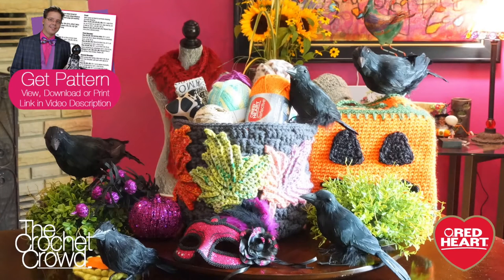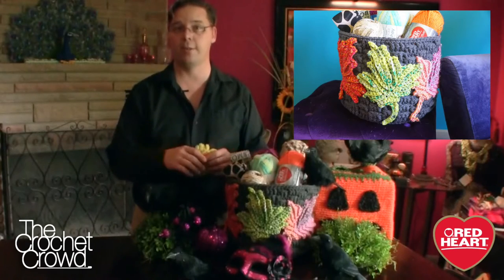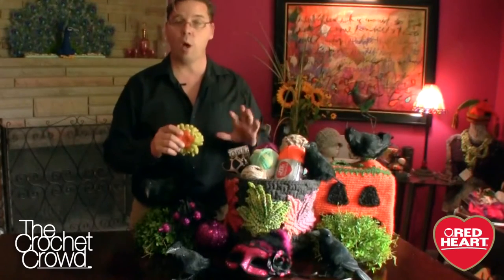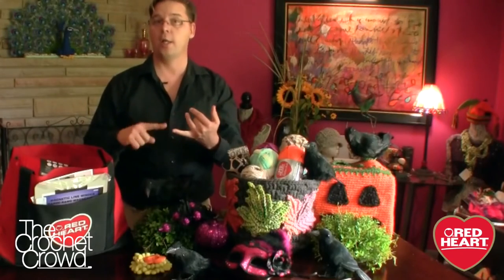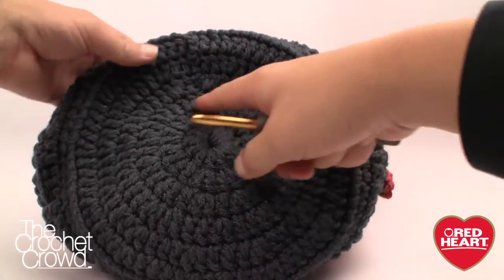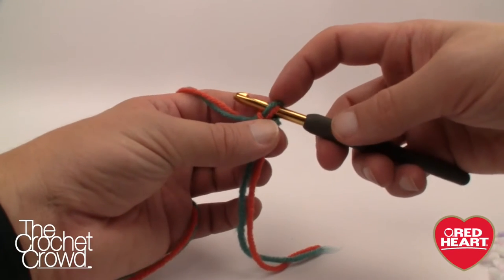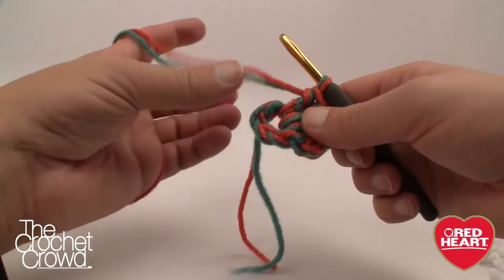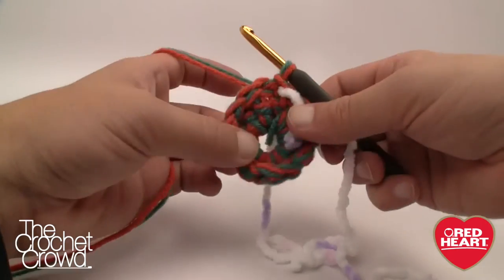Basket Weave Containers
Learn how to crochet basket weave containers. These double stranded crochet basket weave stitch containers are really easy. They make for convenient decor and practical home storage ideas. Your applique and colors can change the season instantly. Designed by Michele Wilcox